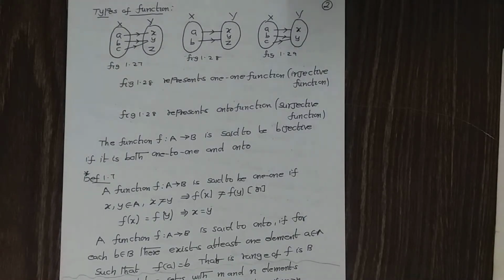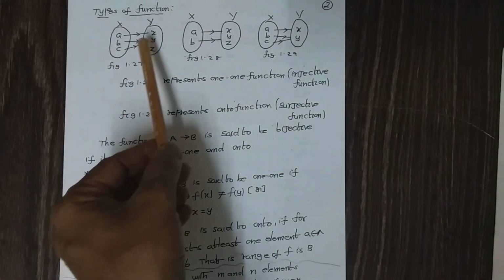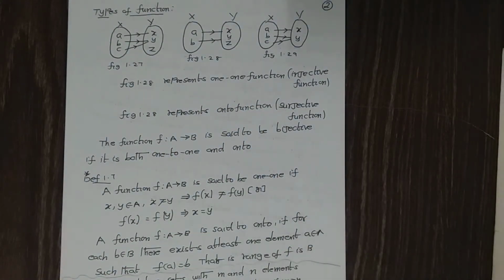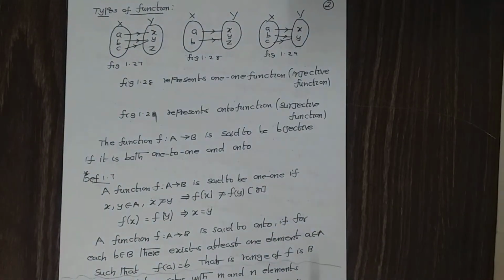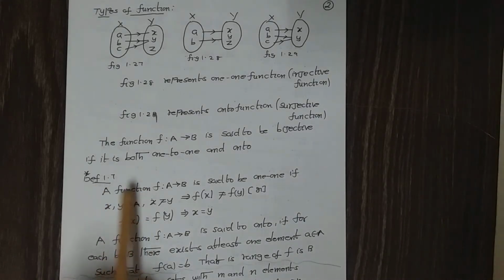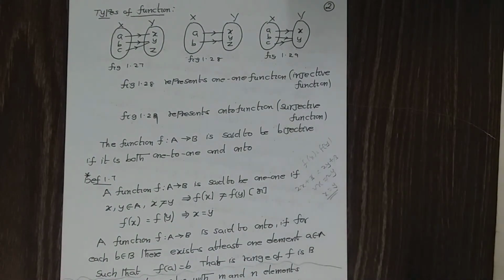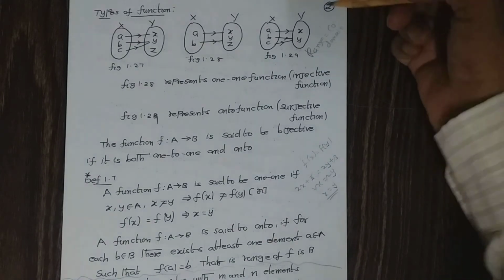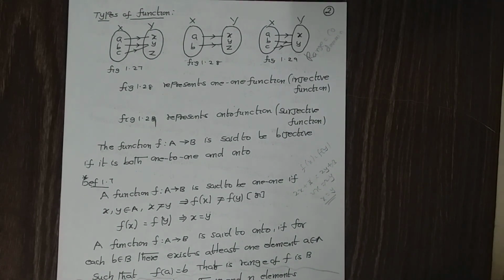sets relstions funtions introduction part 2